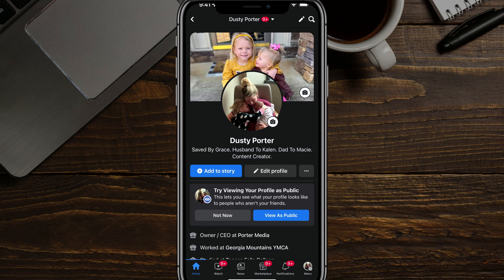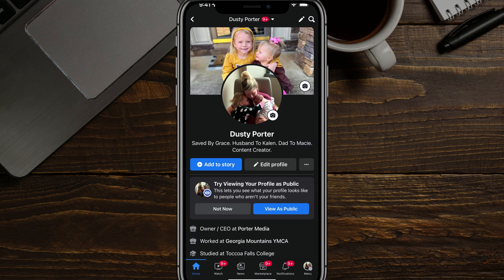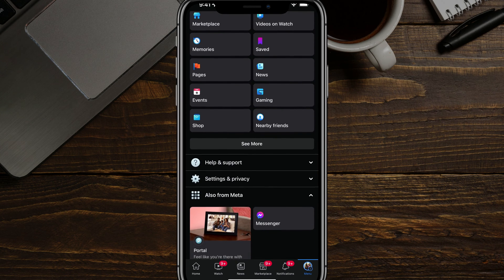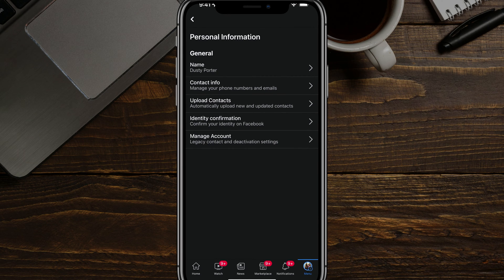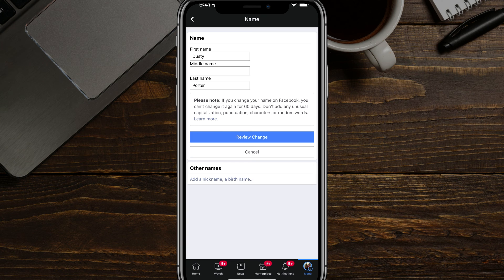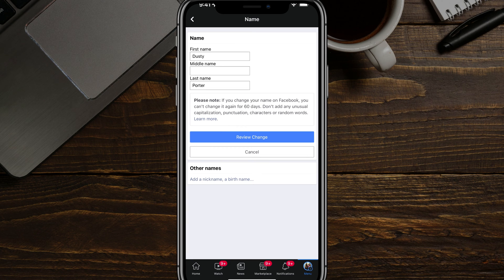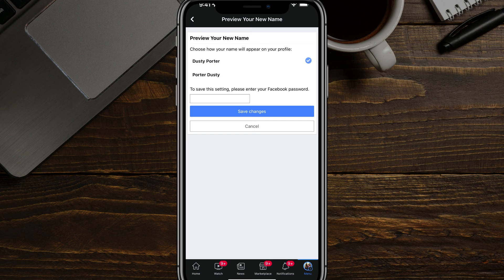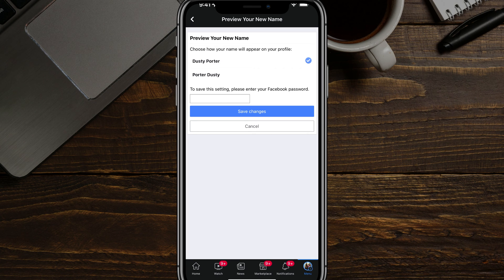How To Change Your Name On Facebook - Quick and Easy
In this video tutorial, I show you how to easily change your name on Facebook. You can change your First, Middle, and Last names on Facebook ONCE every 60 days.

Start: 0:00
Go To Privacy and Settings: 0:13
Go To Settings: 0:25
Go To Personal Settings: 0:37